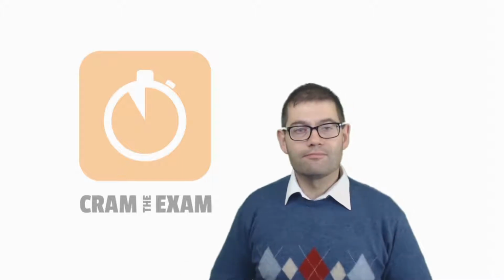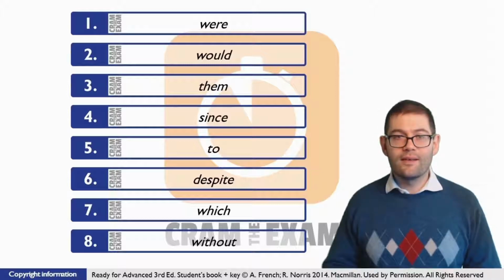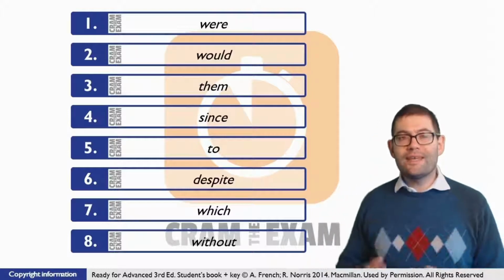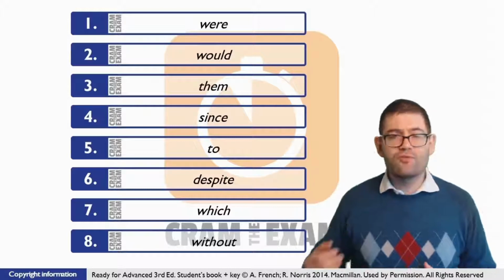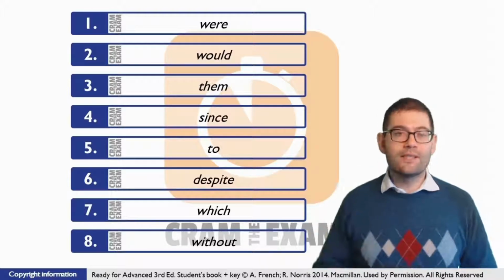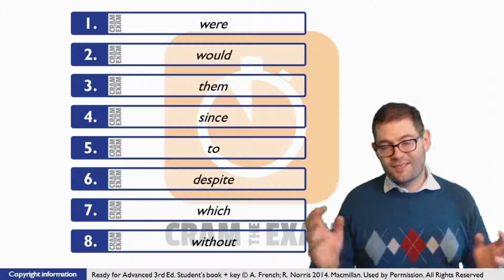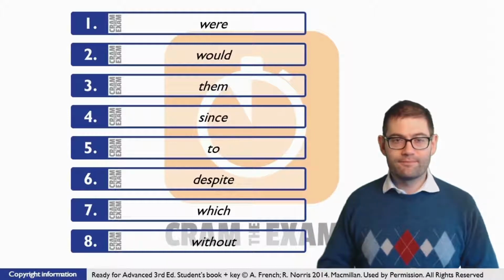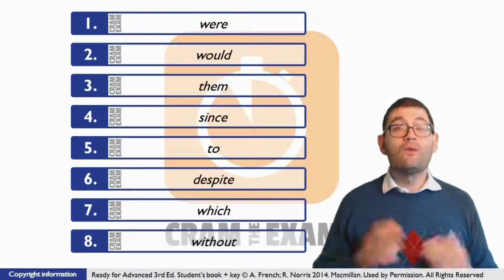Ready For Advanced 2015 Unit 5 p69 Open Cloze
I've provided these teaching materials to help students, who are self-studying at home, prepare for the CAE / Advanced English exam.